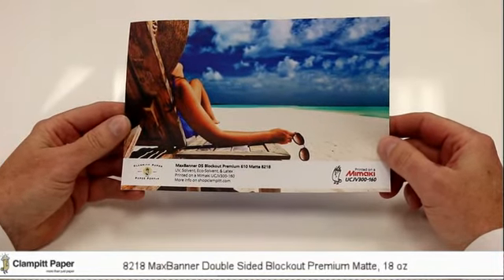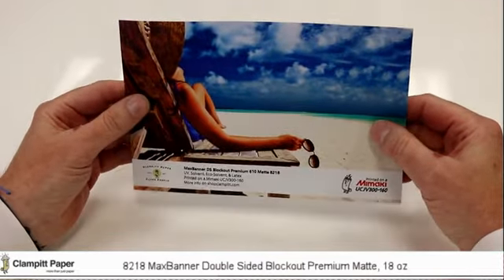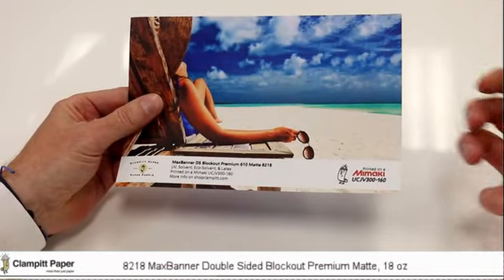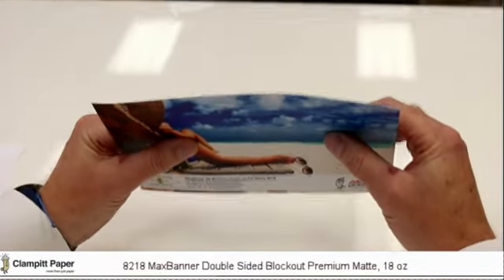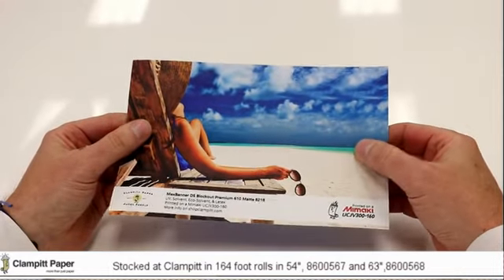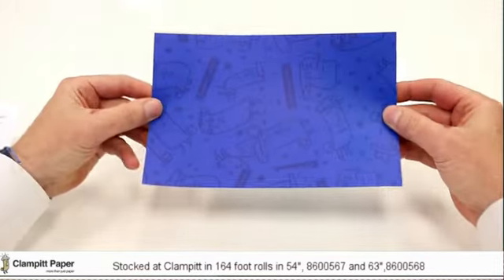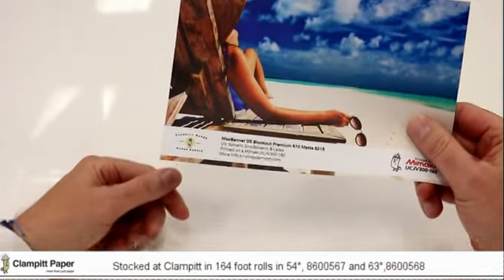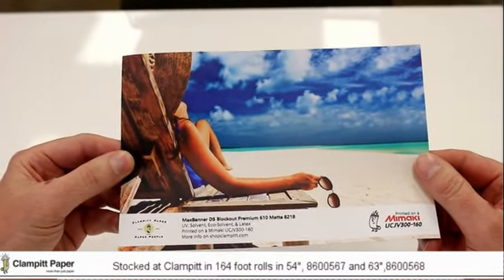8218 MaxBanner Double Sided Premium Matte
Join Scott Hider as he explains the features of this versatile heavy weight, double sided Premium Matte banner suitable for pop-ups, roll ups and any double sided application where quality and durability are important.